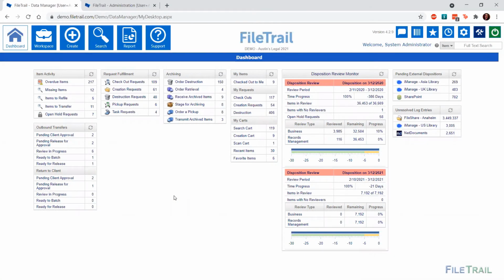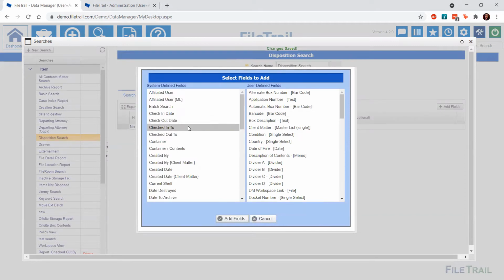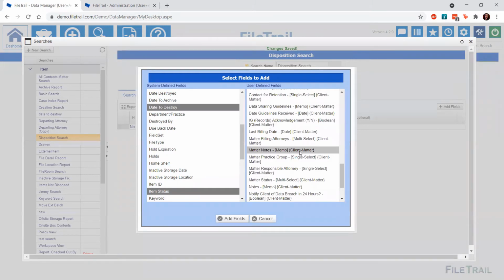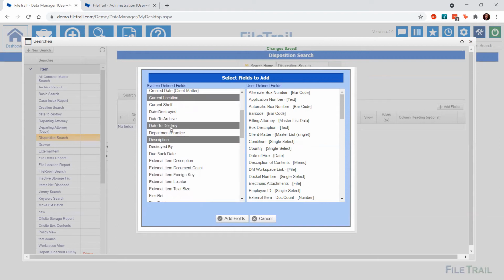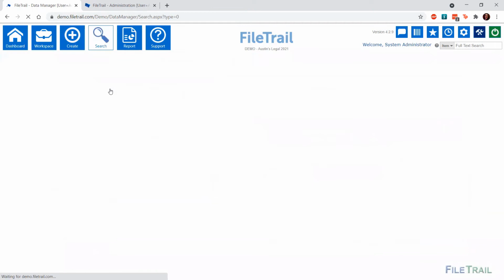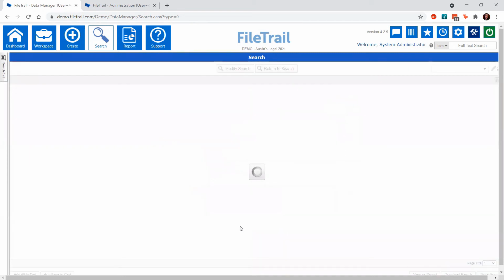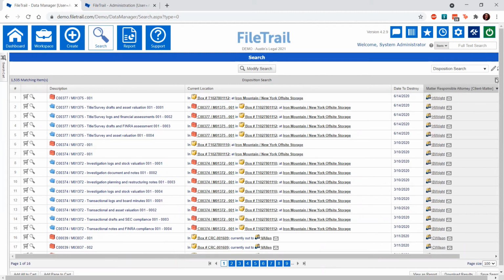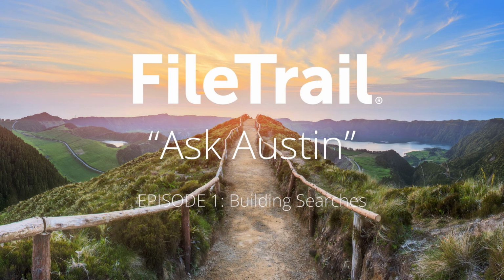"Ask Austin" Episode 1: Search and Reporting